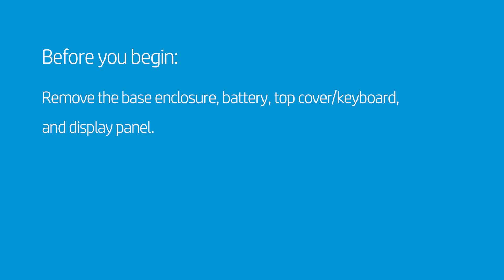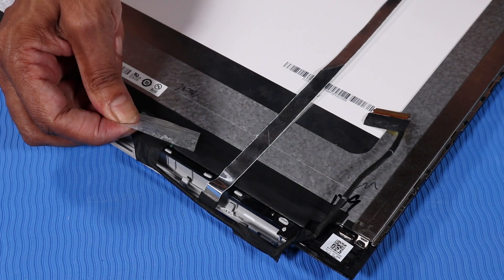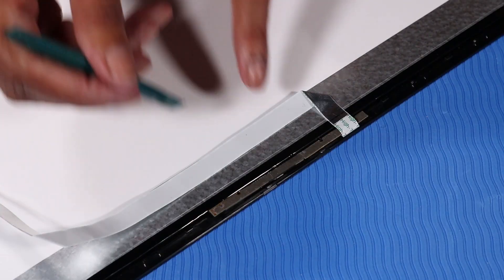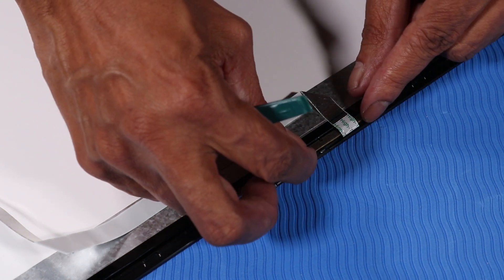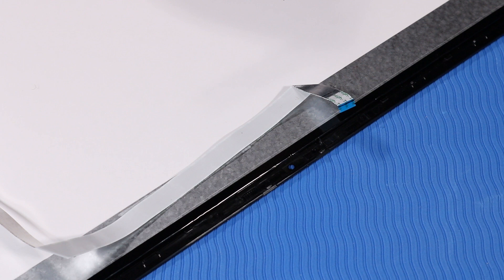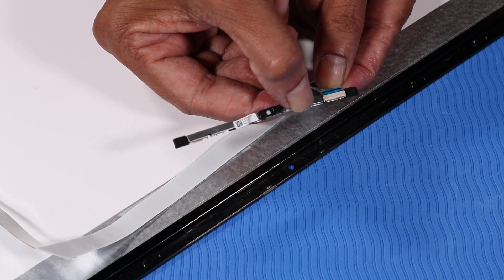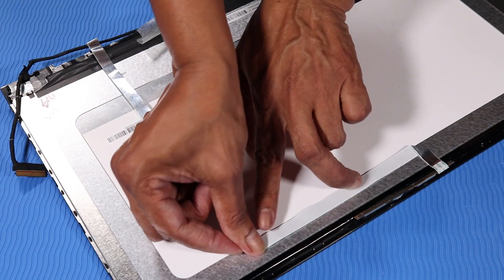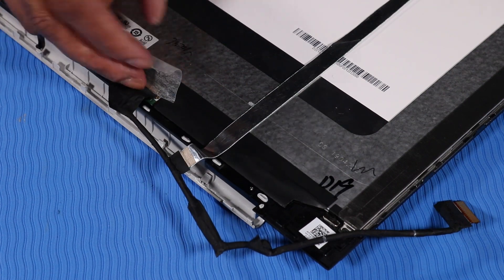Replace the Webcam | HP ENVY 17-cg0000 Laptop PC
Learn how to remove and replace the webcam for the HP ENVY 17-cg0000 Laptop PC.

Follow these steps to remove and replace the webcam for the HP ENVY 17-cg0000 Laptop PC:
- Before you begin: Remove the base enclosure, battery, top cover/keyboard, and display panel.
- For removal, peel back the adhesive, and disconnect the display panel cable from its connector on the display panel.
- Detach the display panel cable from the adhesive that adheres it to the display panel up to the webcam.
- Using a non-metallic flat-bladed tool, and starting from the right edge of the webcam, carefully lift the webcam from the adhesive and alignment pins that secure it to the display panel.
- Remove the webcam with the display panel cable attached.
- Disconnect and separate the display panel cable from the ZIF connector on the webcam and remove.
- For replacement, connect the display panel cable to its ZIF connector on the webcam.
- Place the webcam onto its alignment pins and gently apply pressure to the webcam to adhere it to the display panel.
- Place the display panel cable into position on the display panel and press down to reattach it to the adhesive on the display panel.
- Connect the display panel cable to its connector on the display panel.